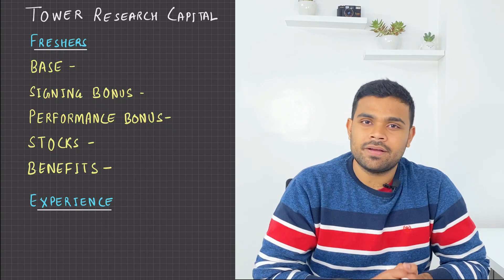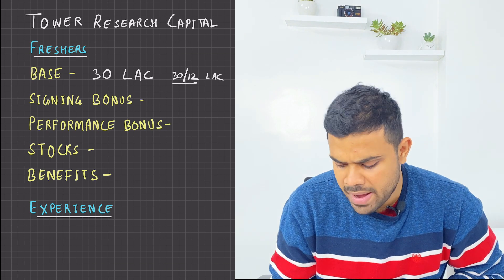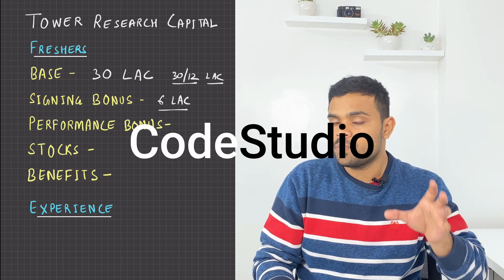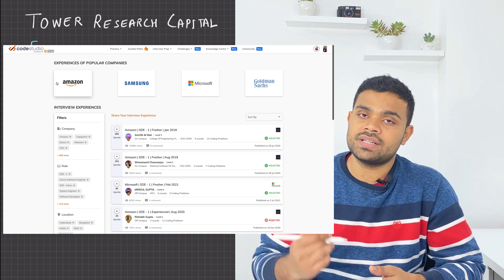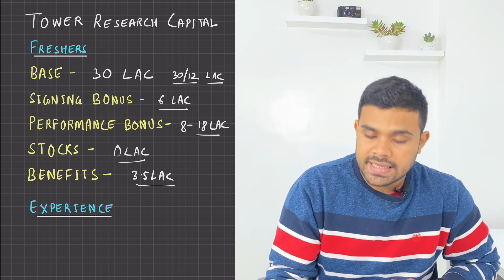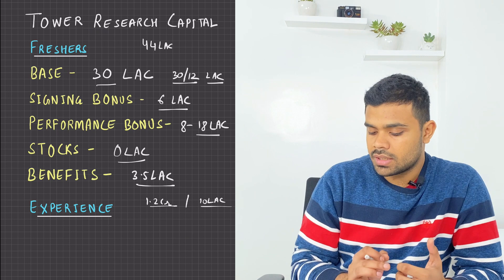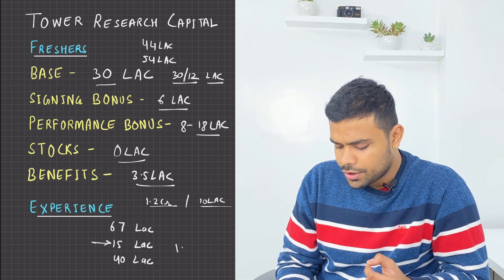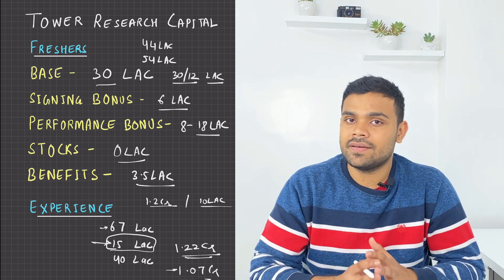Tower Research SDE1 54 Lac Detailed CTC Breakdown | Base, Bonus, Stocks, Benefits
Hi, I am Fraz.
I am Software Engineer working at Curefit and I love teaching.
This is my Channel where I upload content related to Interviews and my personal experiences.